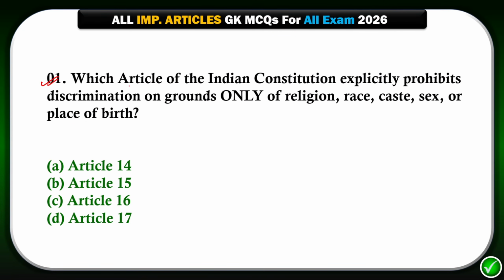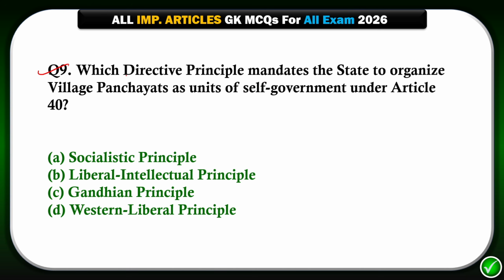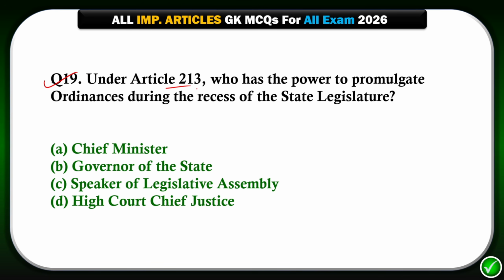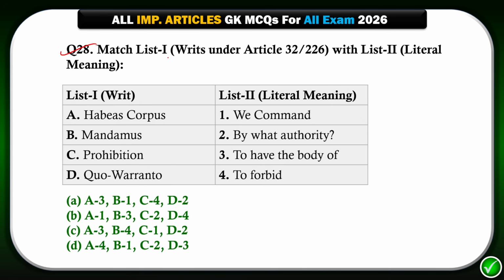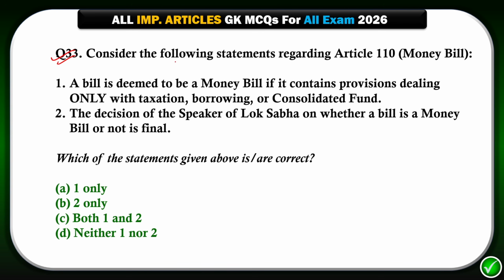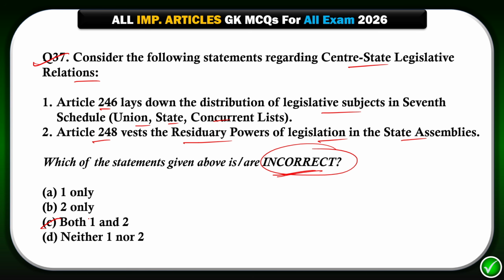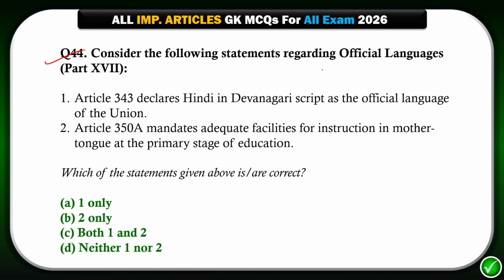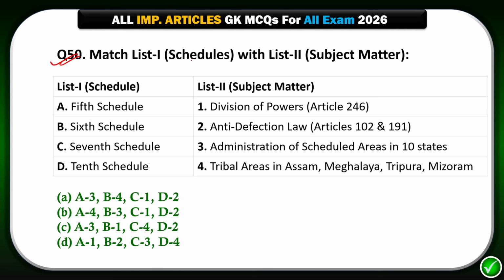All Important Articles GK MCQs | GK Questions & Answers | Indian Polity GK | Tickbook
Revise All Important Articles of the Indian Constitution through important Indian Polity GK MCQs and exam-oriented questions. This video is designed for quick practice of important Constitutional Articles frequently asked in SSC, Railway, State PSC and other competitive exams. Strengthen your Indian Polity and General Awareness preparation with important Articles, Constitution GK questions and MCQ practice for upcoming government exams.

📌 What’s Included:
• Important Articles of Indian Constitution
• Indian Polity GK MCQs
• Constitution GK Questions
• Important Constitutional Articles
• Article-Based MCQ Practice
• Most Important Polity Questions
• Exam-Oriented GK Revision

🎯 Best For:
• SSC CGL / SSC CHSL / SSC MTS / SSC GD
• SSC Stenographer
• Railway / RRB Group D / RRB NTPC
• State PSC / WBPSC
• Banking / Defence / Police Exams
• All Competitive & Government Exams